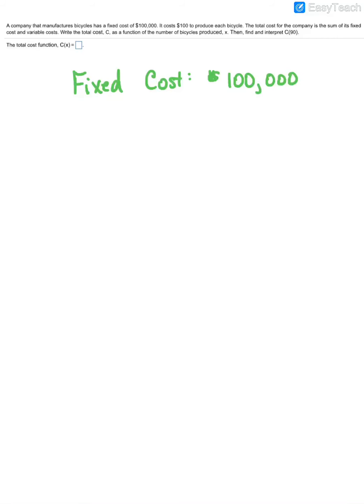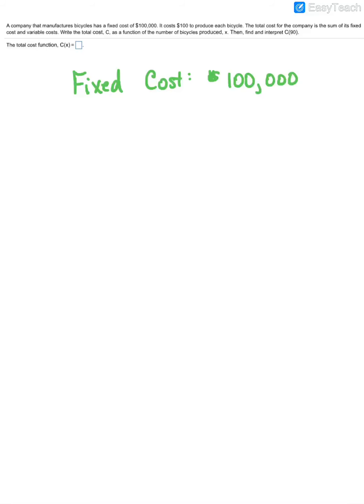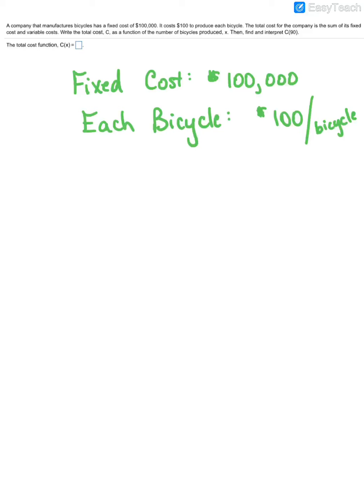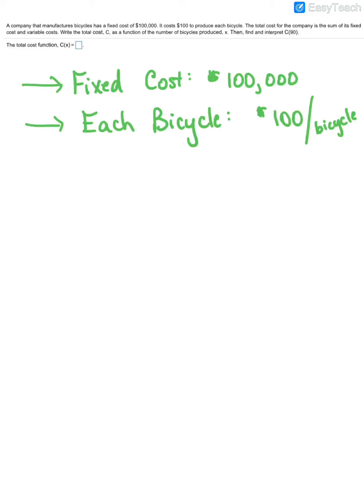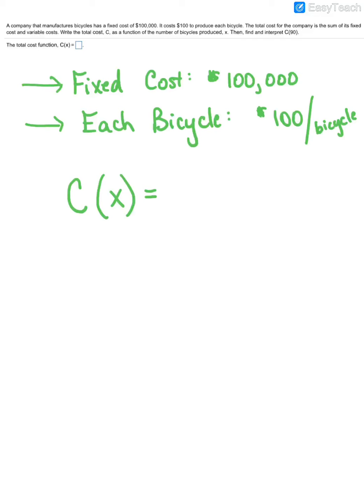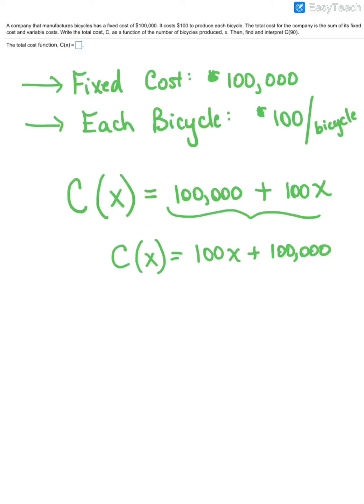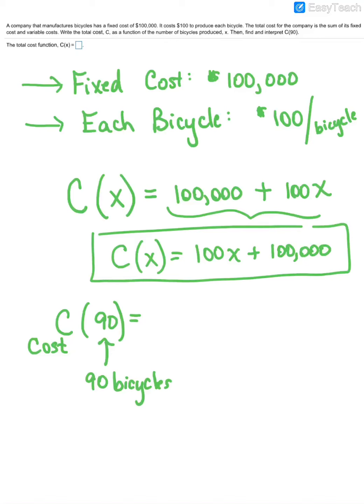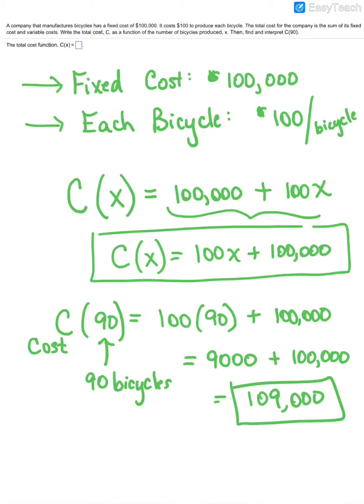Applications: A Cost Function